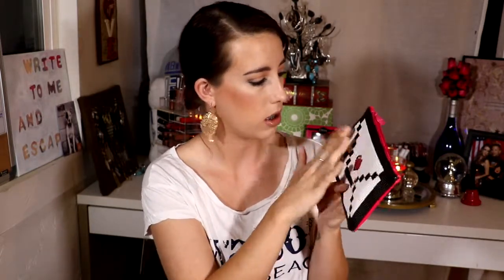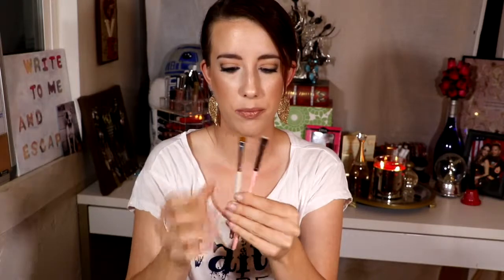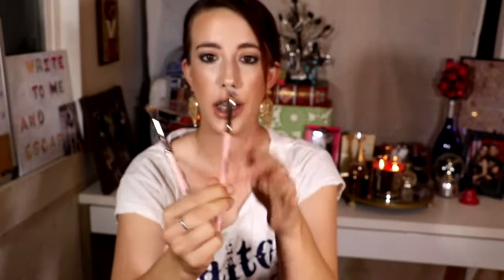IPSY Unbagging | February 2016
Hi Loves! I hope you enjoy this IPSY unbagging, let me know if you would like to see reviews on any of the products!!! XO

IPSY is a subscription service for $10 a month where you receive five products that vary from full size to samples. It is like getting a present in the mail every month.. wooohooo!

Products Received:
- Smashbox Photo Finish Primer Oil - .13oz sample size (Recommend just getting a sample from Sephora) Full size: $42.00 for 1oz

- Chella - Lipstick Pencil .04oz - sample size - Shade: Passionate Pink - $18.00 for full size

- Luxie Beauty - Flat Definer Brush # 221 - Full Size - $12.00

- Jersey Shore Cosmetics - Vanilla Bean Anti-aging Lip & Hand Polish - 1oz. - Full Size - $25.00